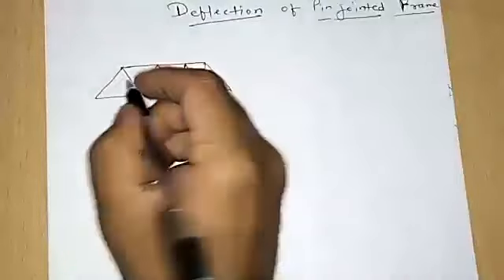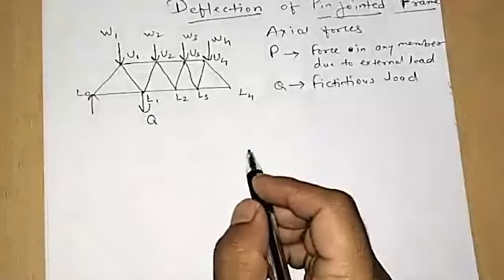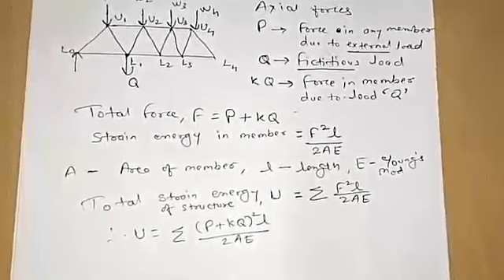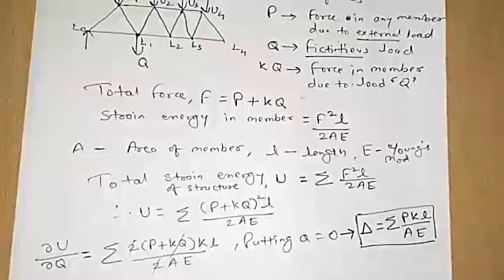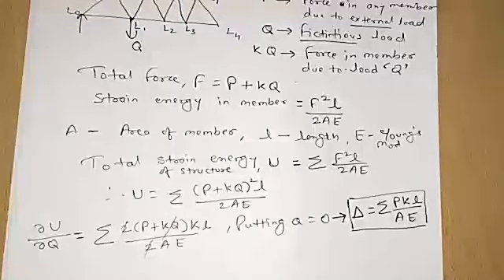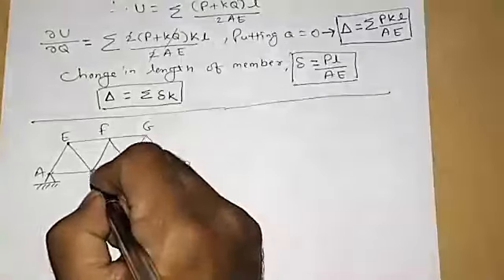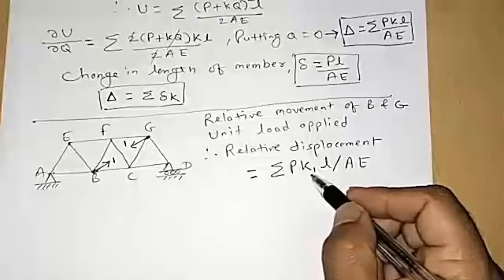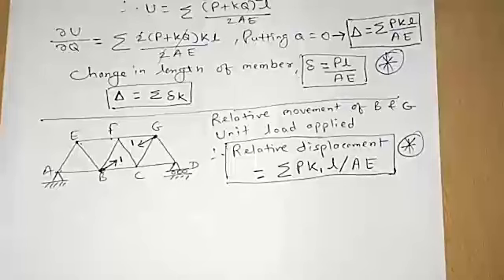Deflection of Frame_unit-II